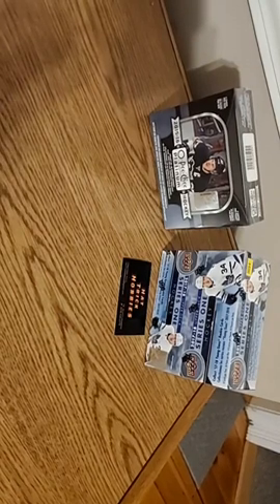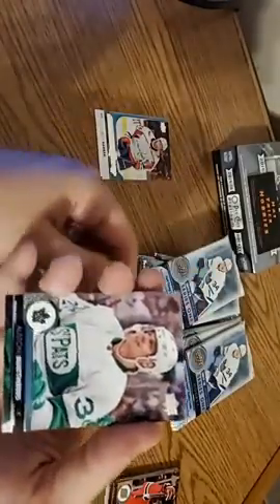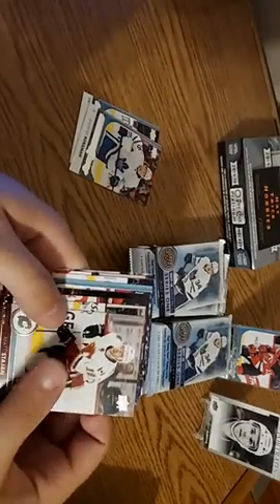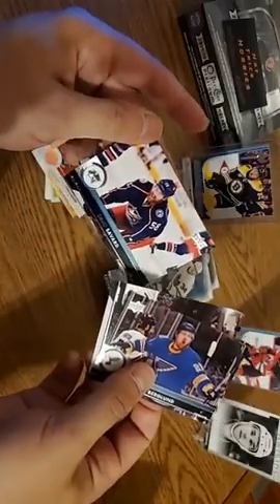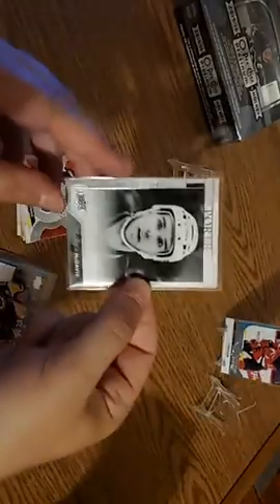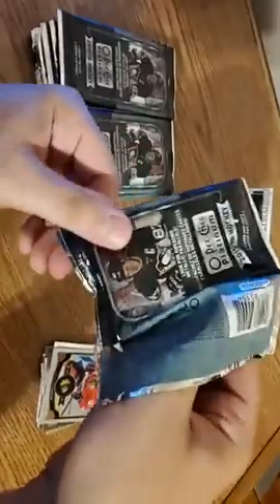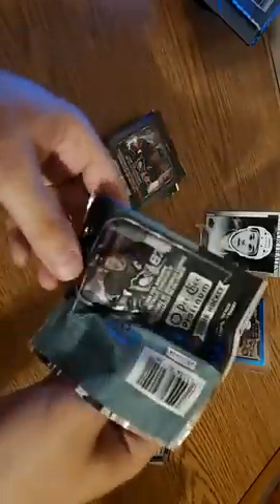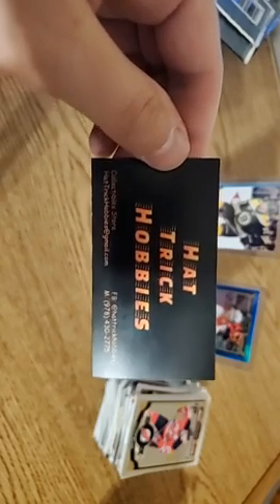Huge auto hit while chasing McDavid!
Hockey is Back! Can we find a McDavid rookie card?!